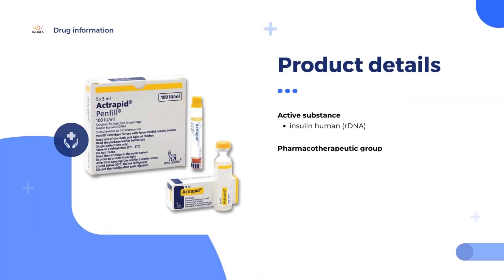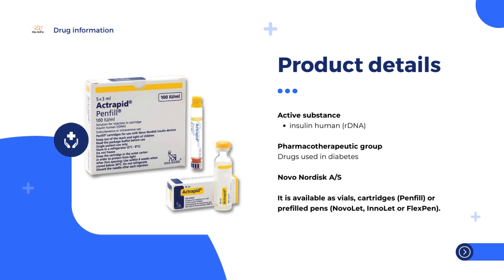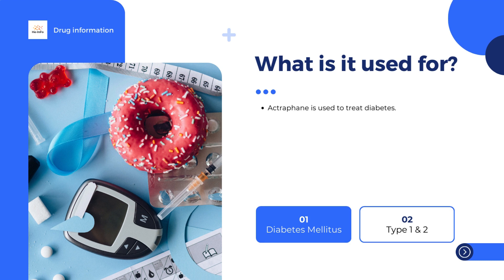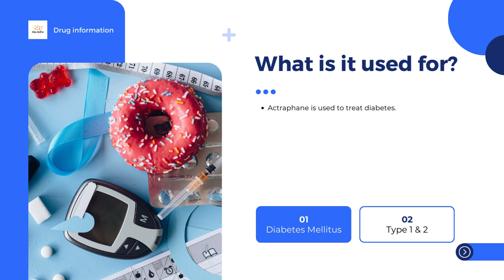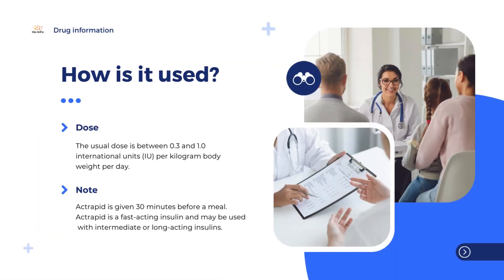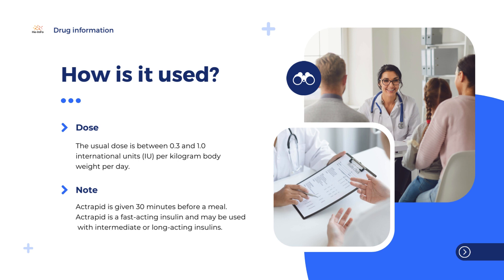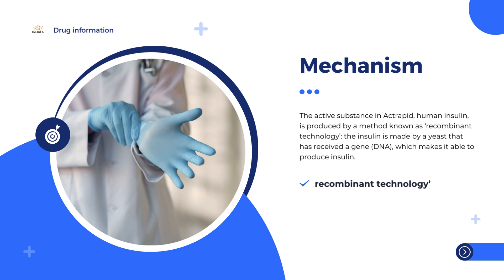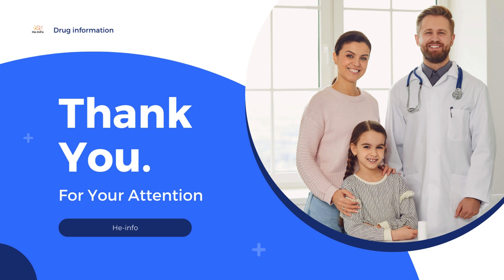Actrapid | Product information, uses, dosage, mechanism | insulin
What is Actrapid?
What is Actrapid used for?
How is Actrapid used?
How does Actrapid work?